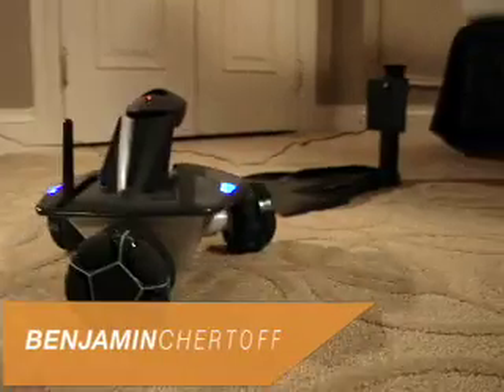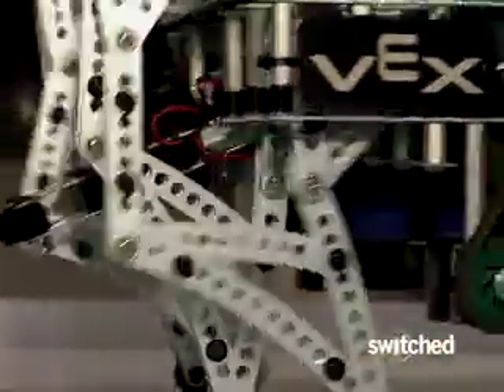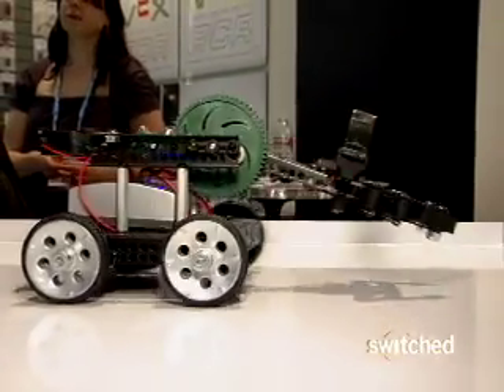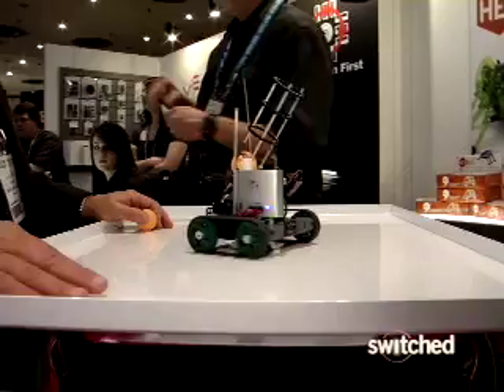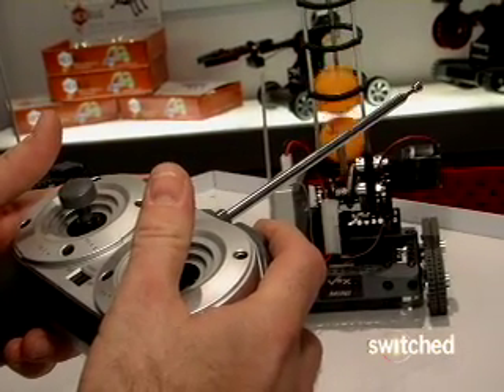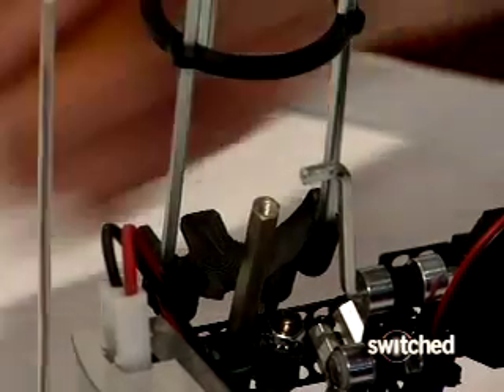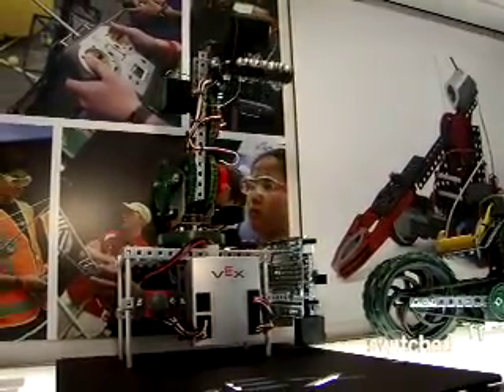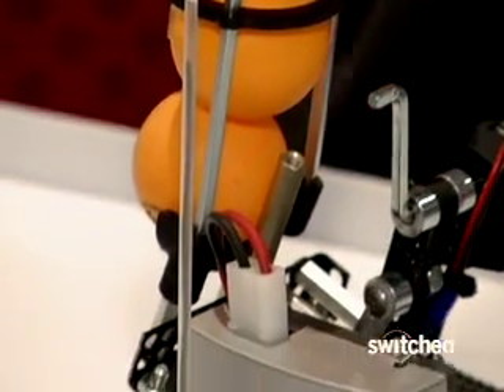Vex Mini: Entry-Level Robotics for the Middle School Set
In the future, robot repair men will be as common as the Maytag man of yore, and he'll have likely begun his career slinging automaton grease when your wise grandparents bought him a robot design kit such as this one, from Vex Mini. Watch and learn, old timer.